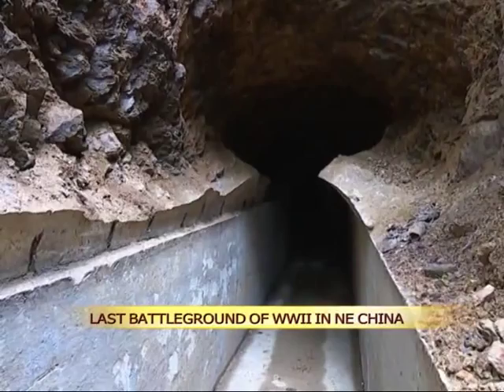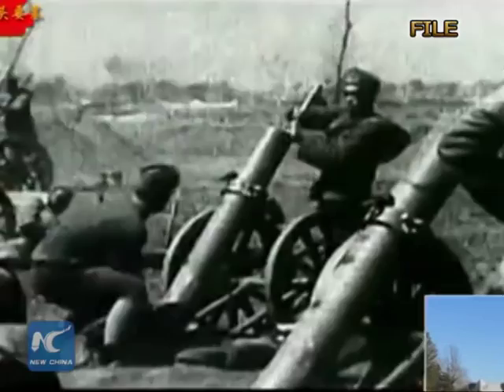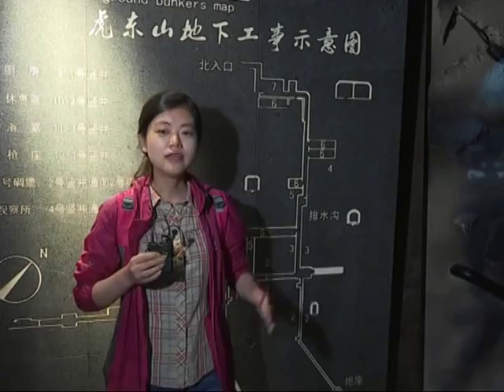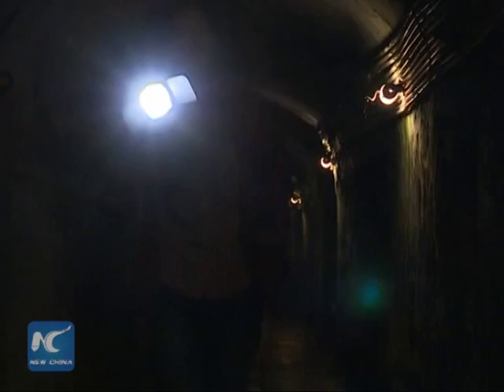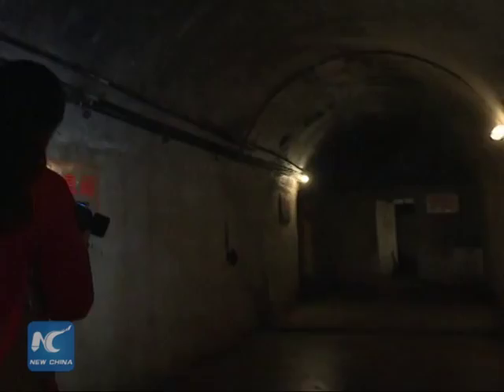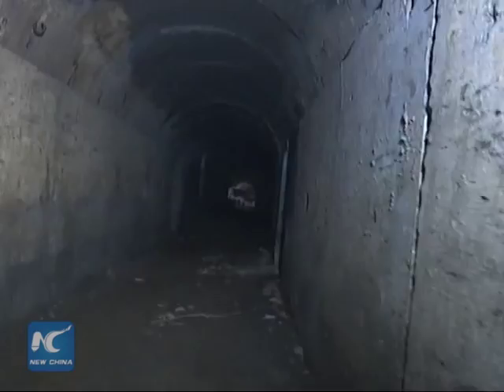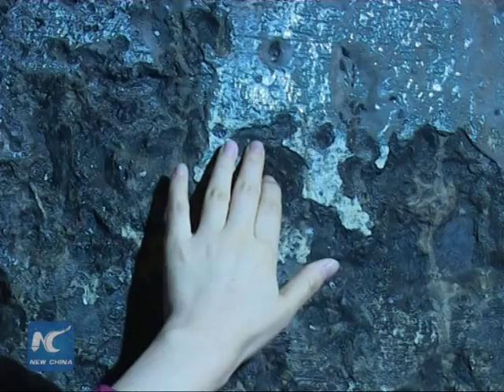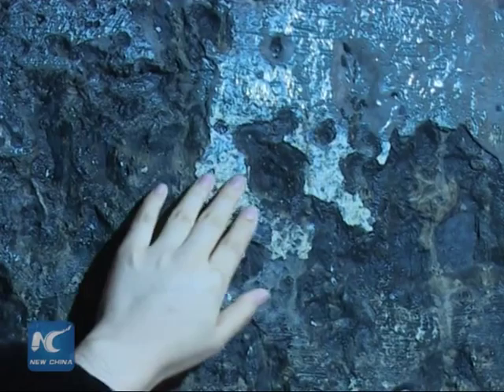Last battleground of WWII in NE China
Hutou bunker near the Sino-Russian border by the Japanese military during WWII is believed to have been the site of the last battle of the war.